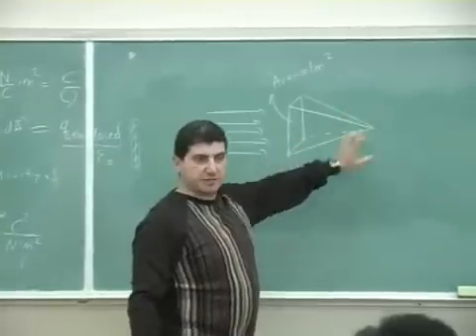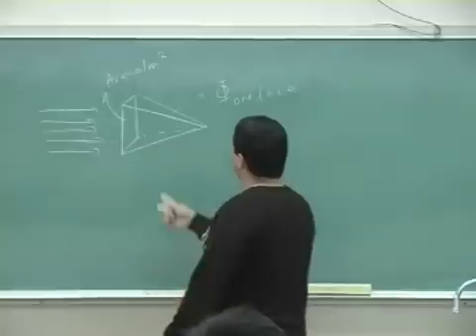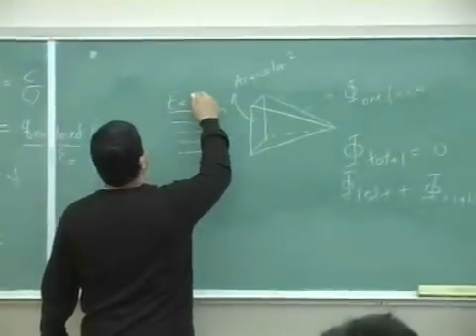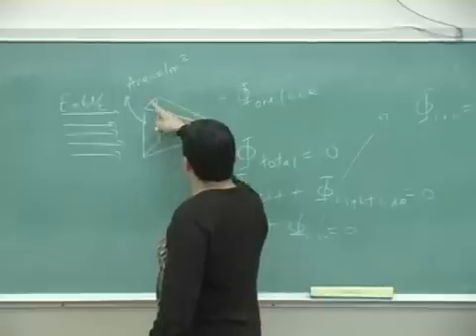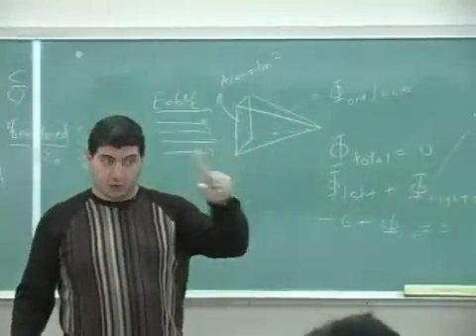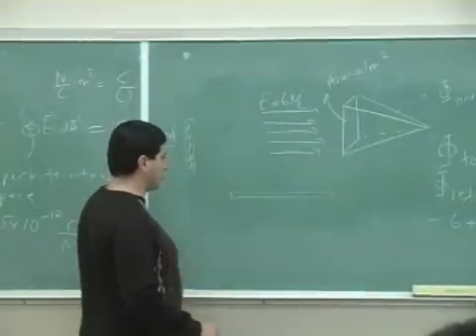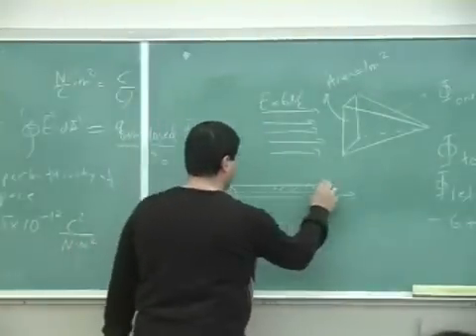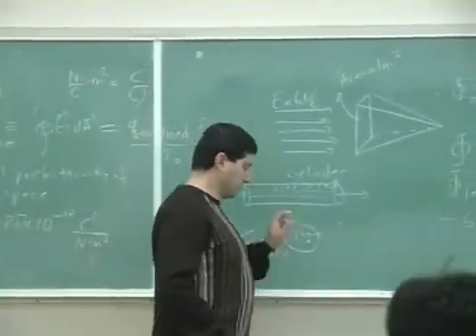Gauss Law Theory Part 2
This clip gives the meaning, uses and application of Gauss' Law.  (Part 2)